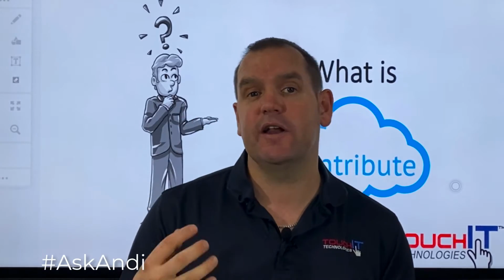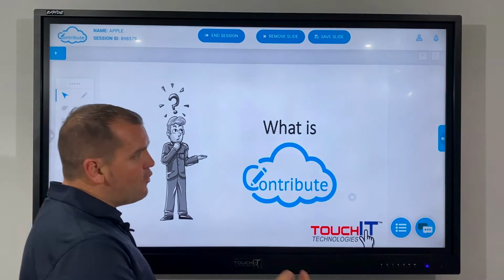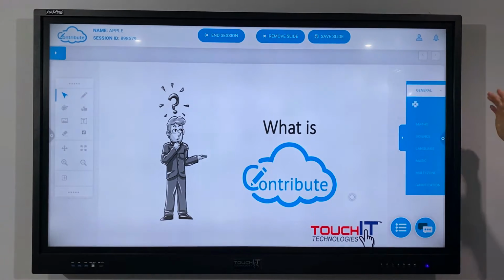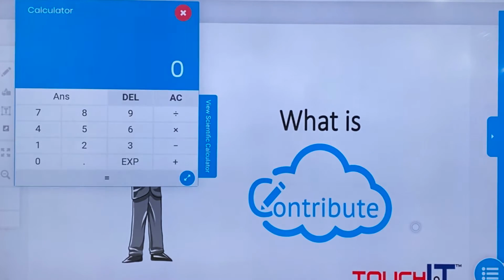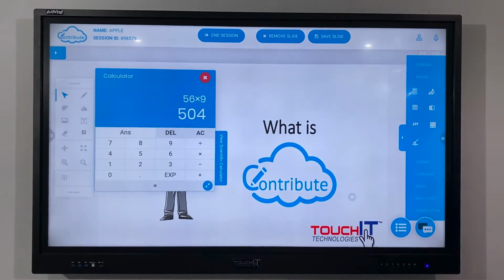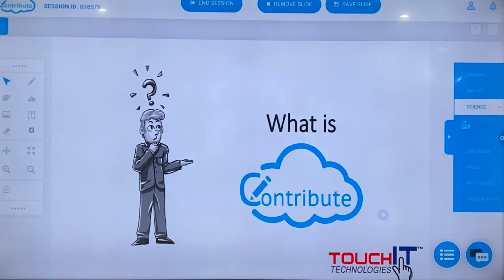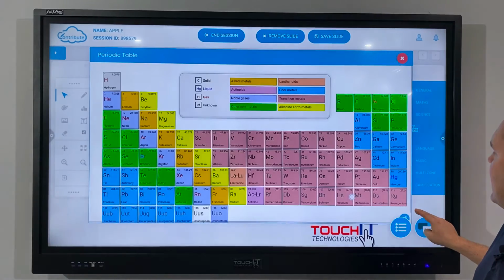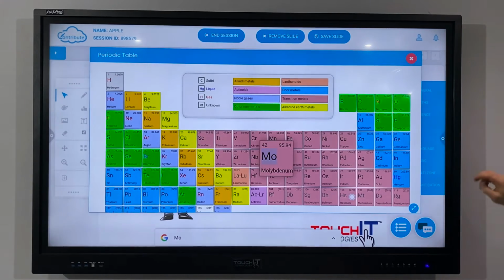How to use the Education Tools in Contribute Cloud Software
In this AskAndi video, we'll look at the Educational Tools inside of Contribute Cloud.